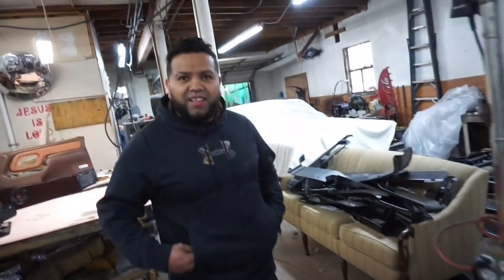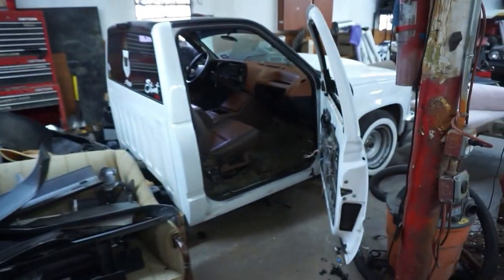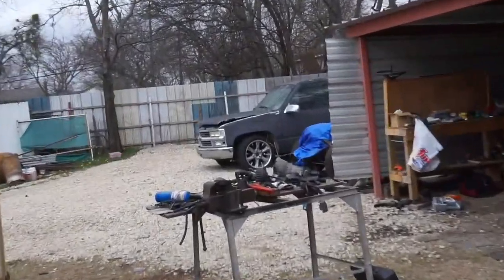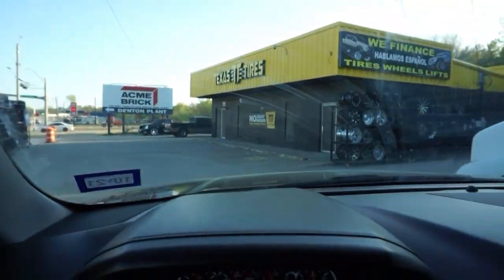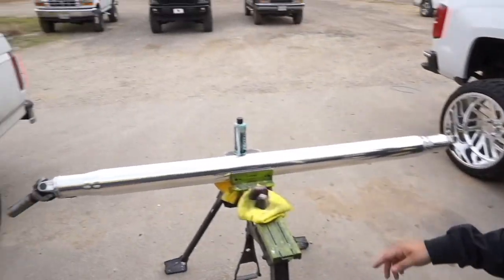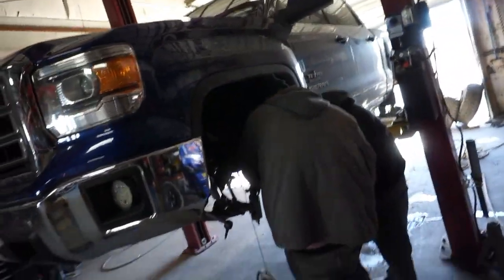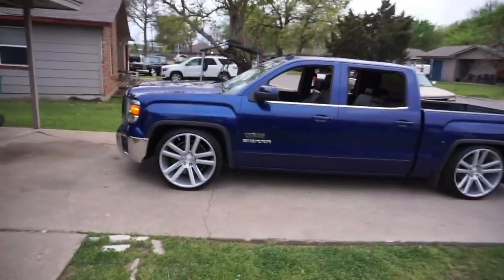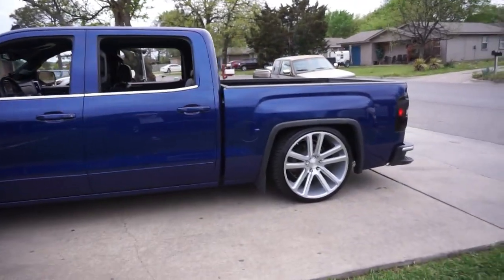New set up on BIg Blue & Updates on OBS Trucks!!!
Hope you like this video guys let me know what yall think of the blue truck the motor is already being installed right now with the dash stay tuned for next vlog ! give this vid a thumbs up and subscribe subscribe!